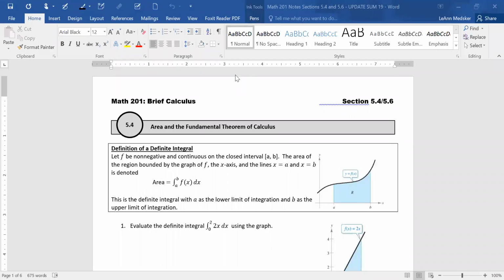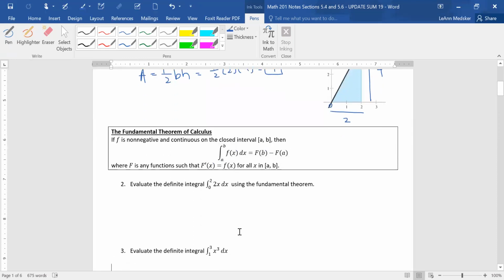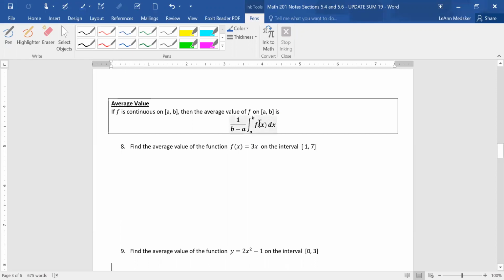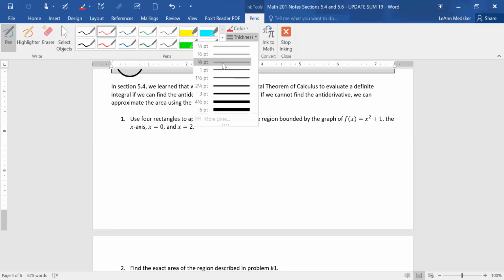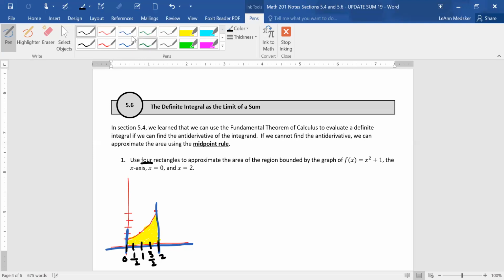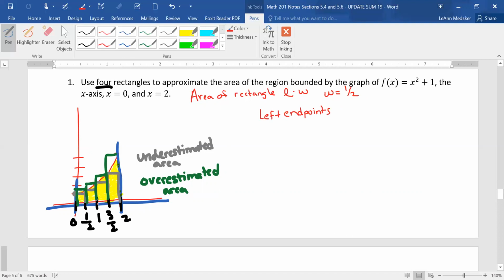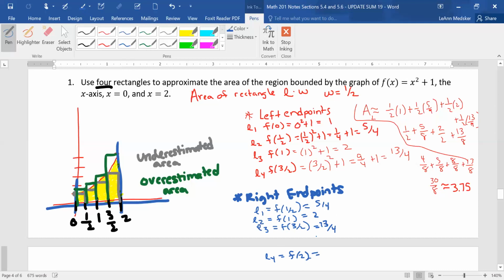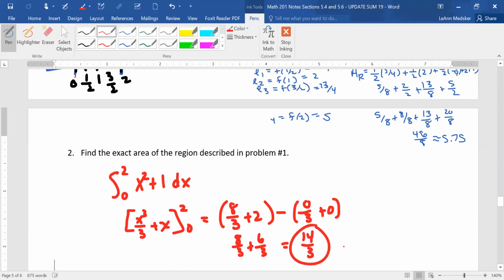Math 201 Section 5.4 and 5.6 Pre-Video